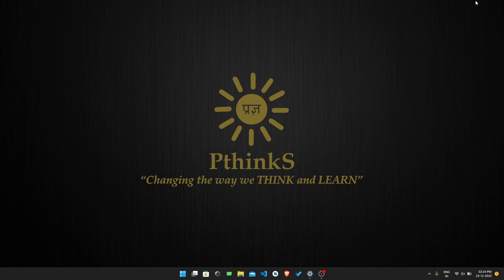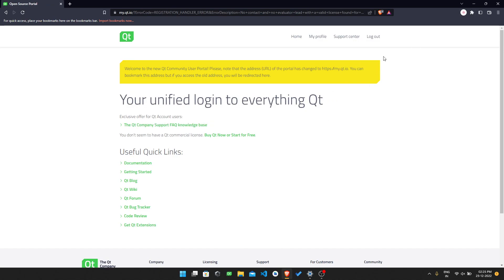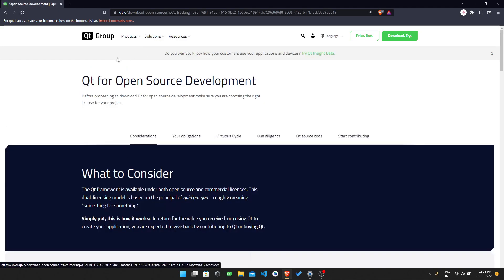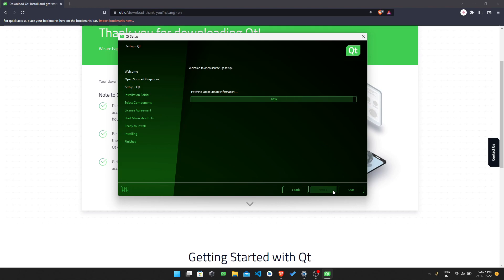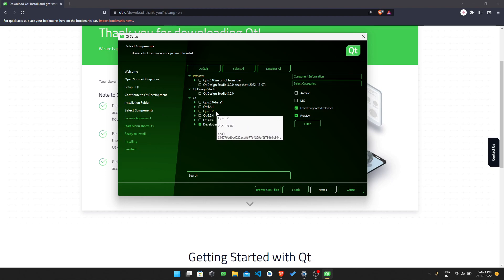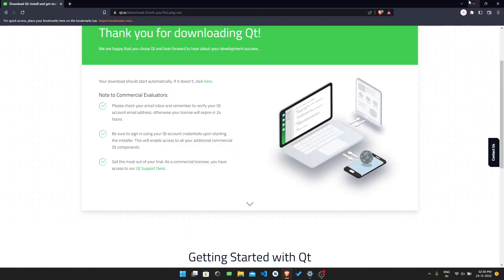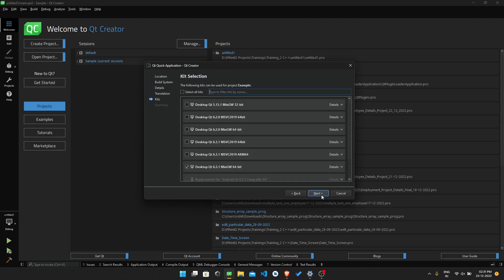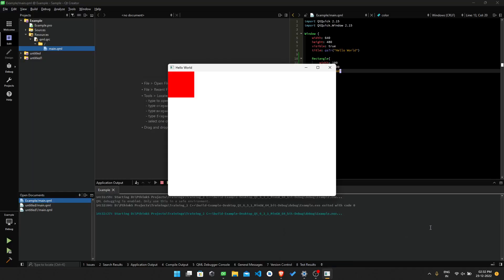Qt open source software installation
Qt cross-platform software installation demo video by online method.

This Qt software installation video is for academic and educational purposes. PthinkS is not involved with any commercial license selling which is proprietary of Qt company,